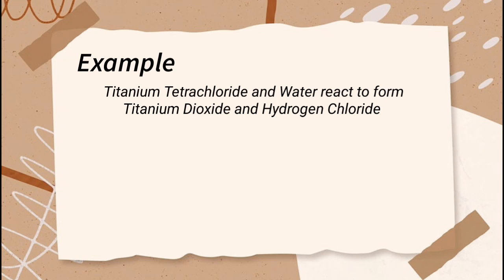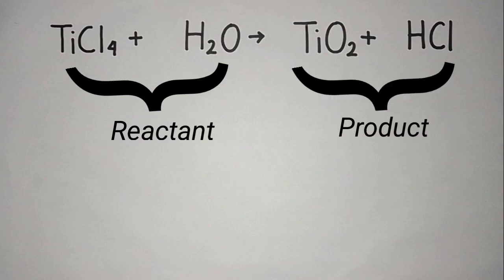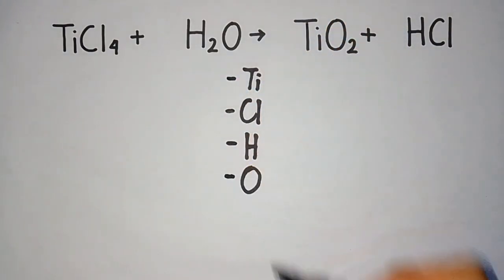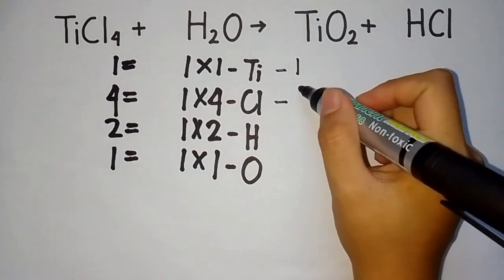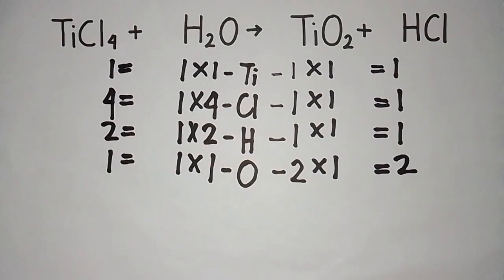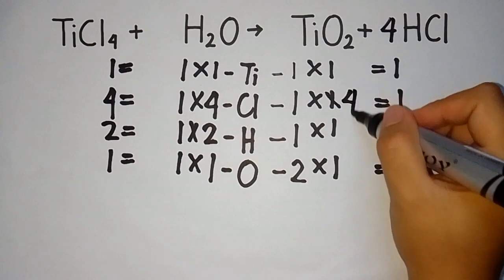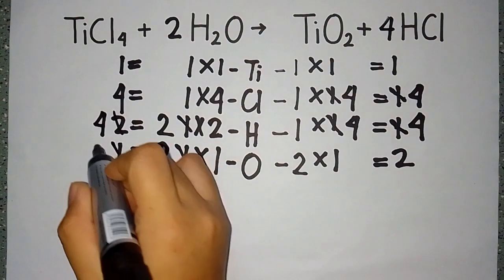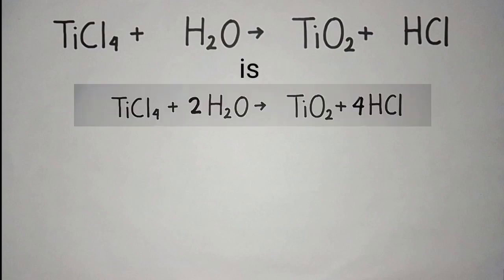Balancing Chemical Equation of TiCl4 + H20 by Jemaica Mendez